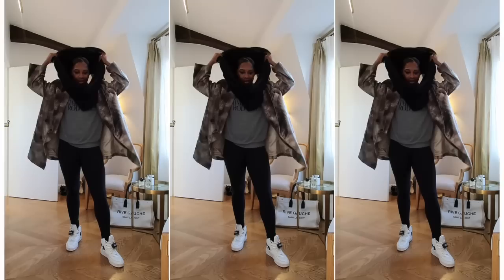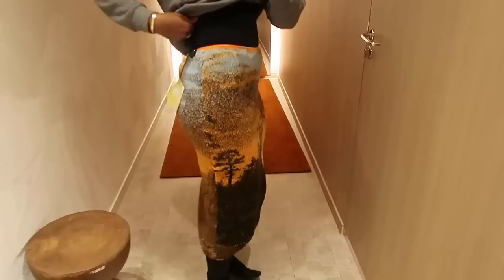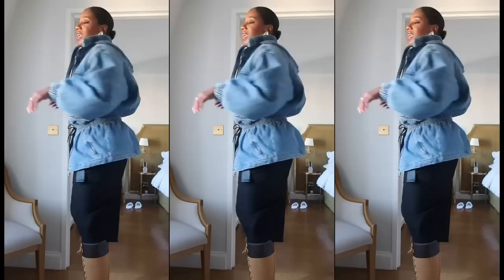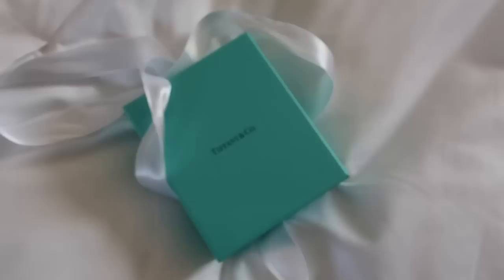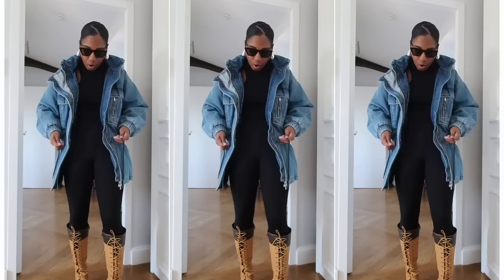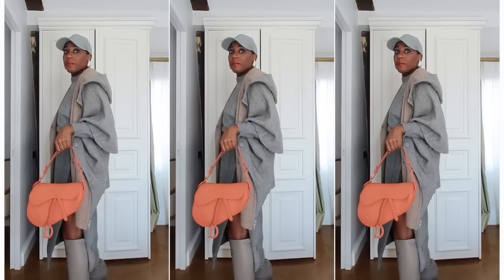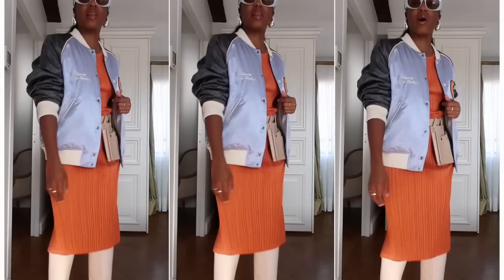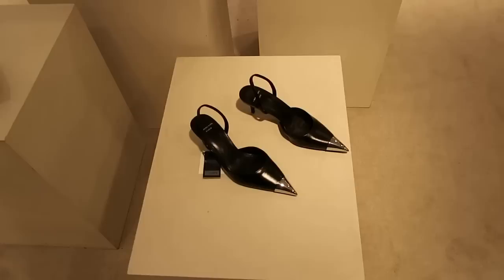VLOG! PARIS FASHION WEEK IS A VIBE ✨ MONROE STEELE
We are back in Paris for Paris Fashion Week! Links and details below!

Acne Blazer SOLD OUT

ALL PIECES OF THE 50 SHADES OF GREY OUTFIT ARE OLD AND SOLD OUT

Issey Miyake Dress and

Jil Sander White Boots SOLD OUT

Burberry Sunglasses SOLD OUT

Boohoo Belt SOLD OUT

WHERE TO STAY, EAT AND SHOP IN PARIS

Shopping at Printemps, Galeries Lafayette, Zara and Mango all next to each other on Haussmann Blvd

Printemps has a vintage luxury section on the 7th Floor

Rooftop at Printemps 7th floor for view of Eiffel Tower

Massimo Dutti

The Frankie Shop

Tafa Restaurant inside Galeries Lafayette Gourmet (Delicious Asian Cuisine)

Mama Kossa Restaurant (Black Owned)

Tomo Koizumi
Undercover

MY VLOG CAMERA & EQUIPMENT